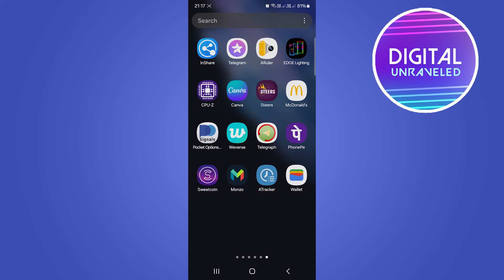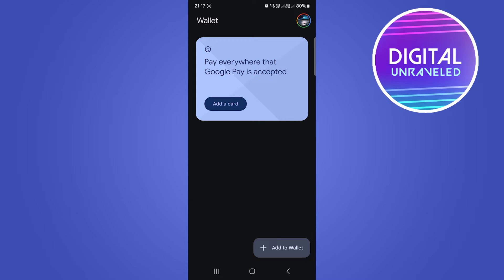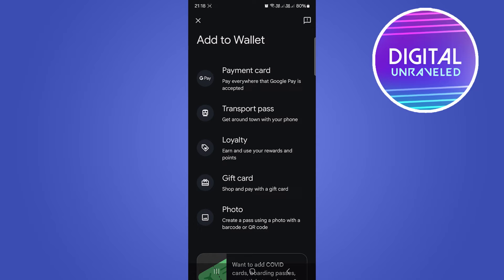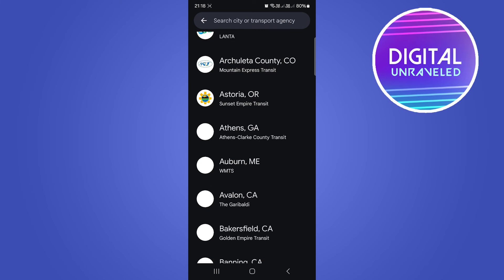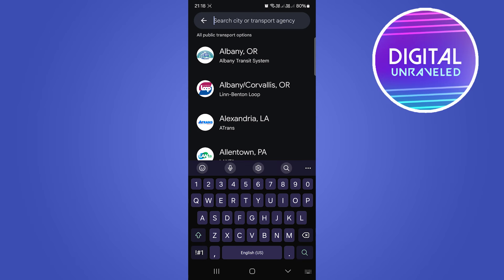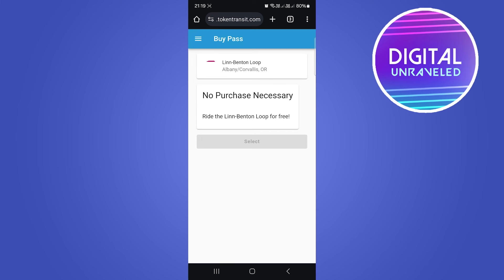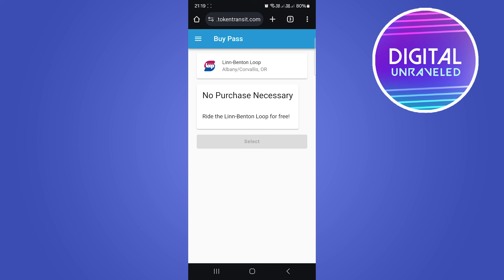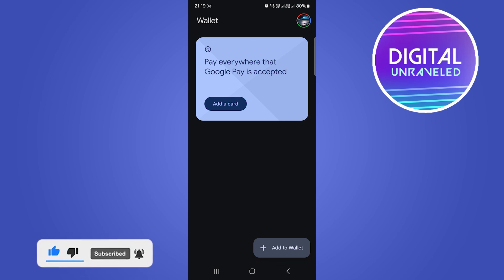How To Add Boarding Pass To Google Wallet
Learn How To Add Boarding Pass To Google Wallet